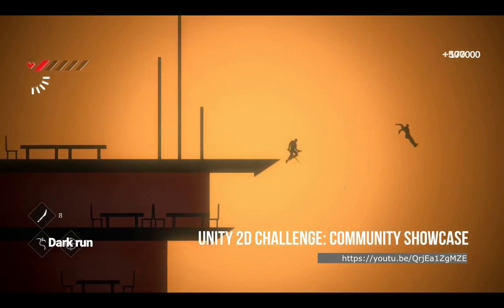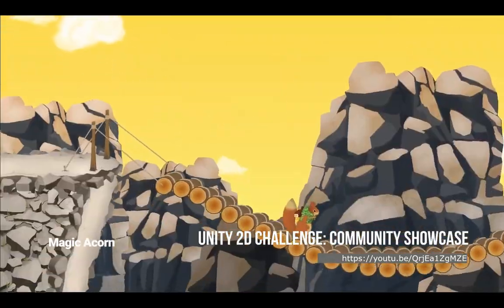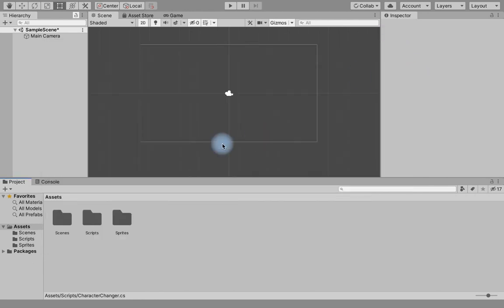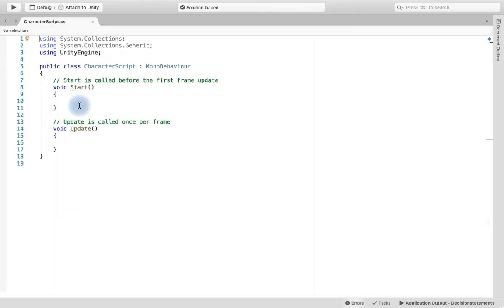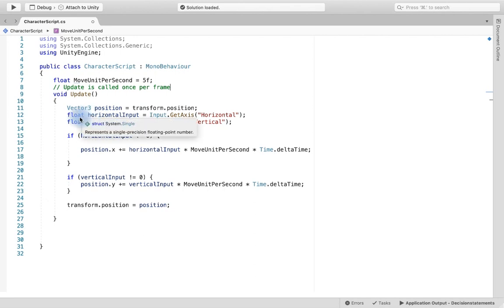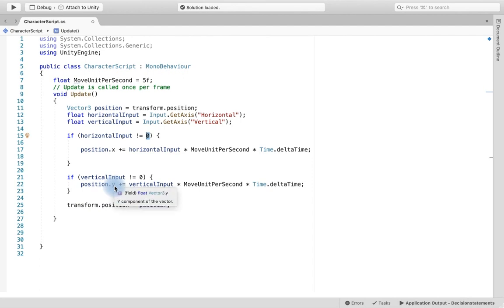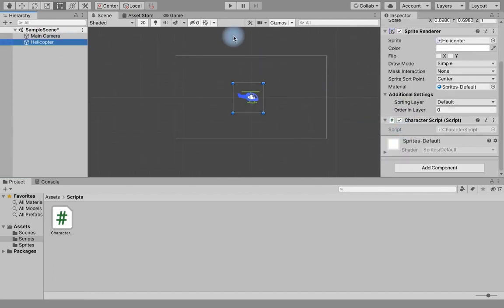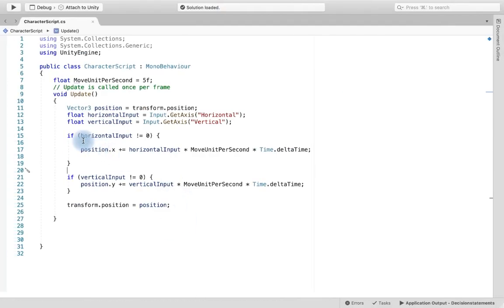Introduction to C# in Unity / #11 Keyboard Input / 2020